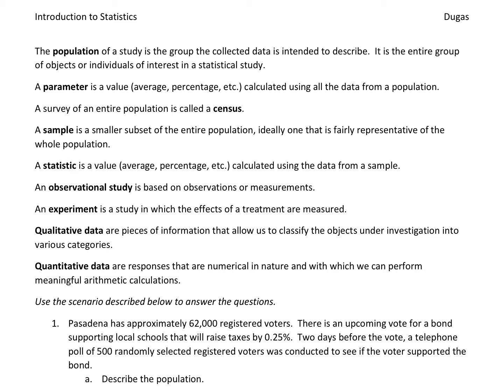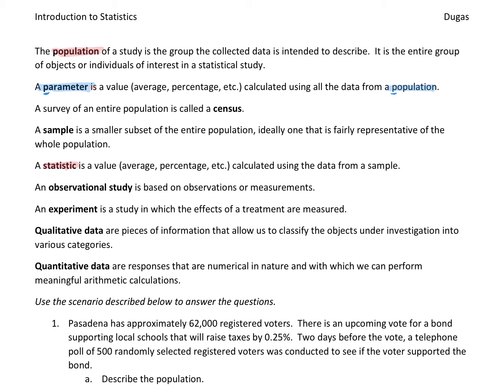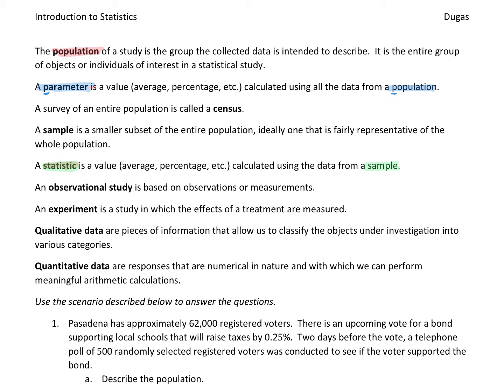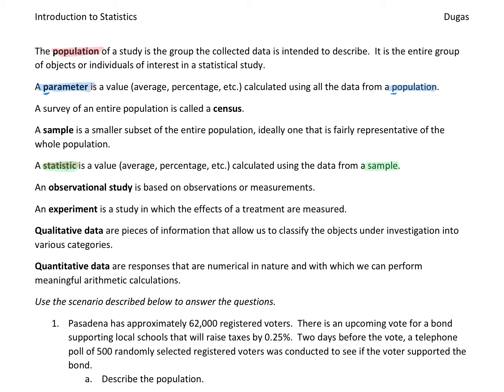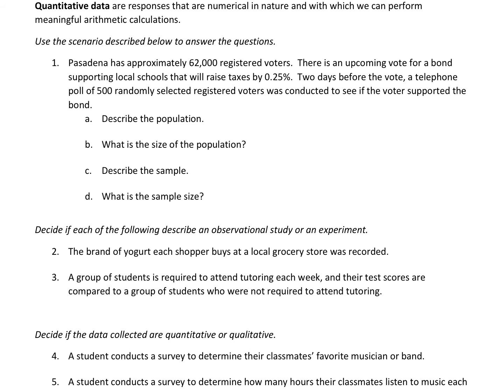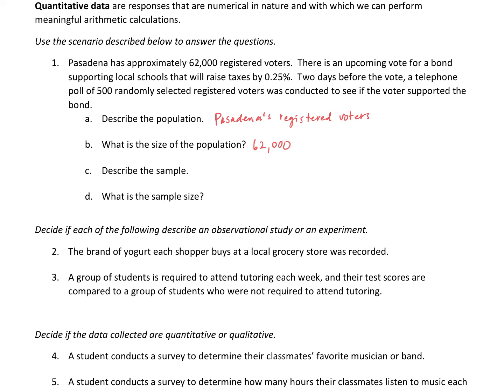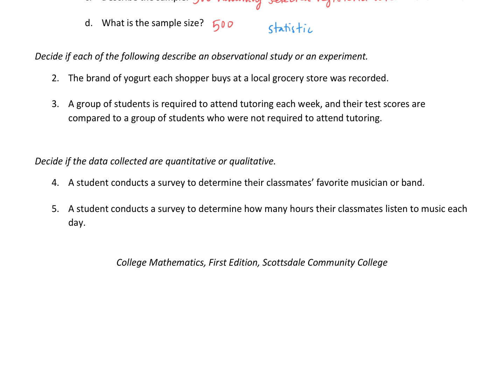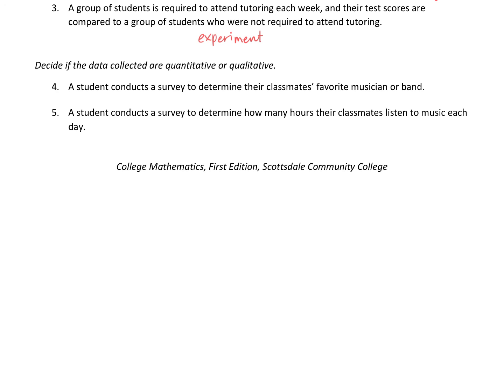Introduction to Statistics